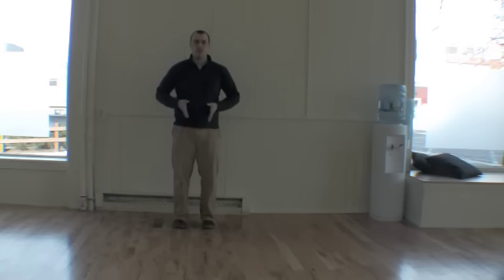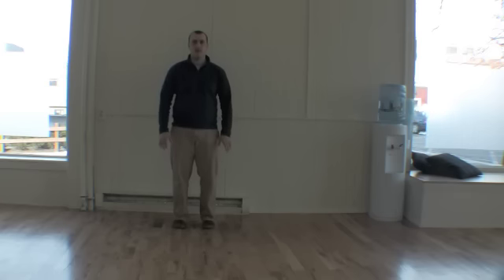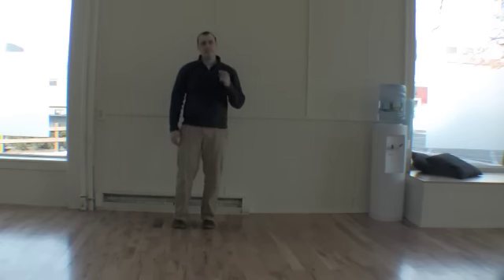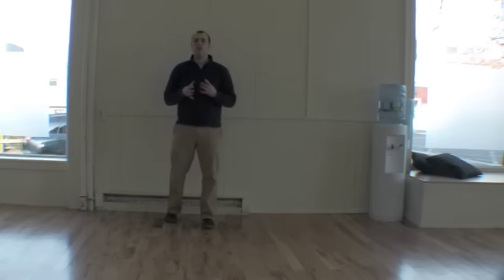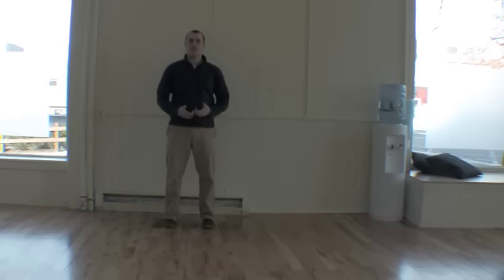Tantien Activation for Standing Qigong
We're borrowing a technique from Dragon and Tiger qigong to try and get a better sense of the lower tantien.

When you find the energetic center of your body, you learn to realign your posture around it, feeling full and supported in a completely different way.